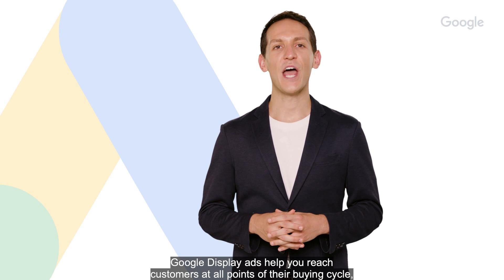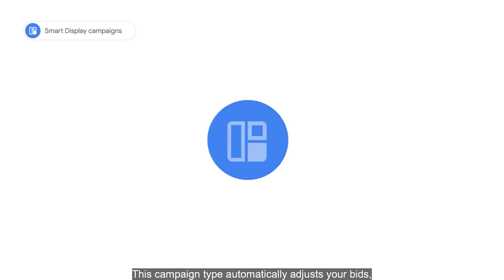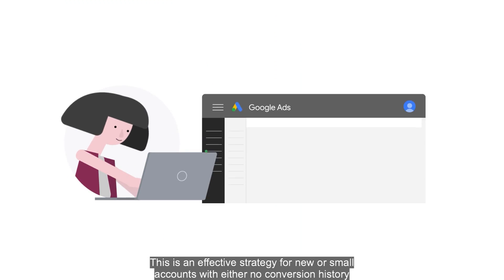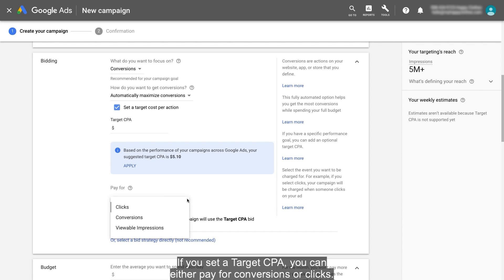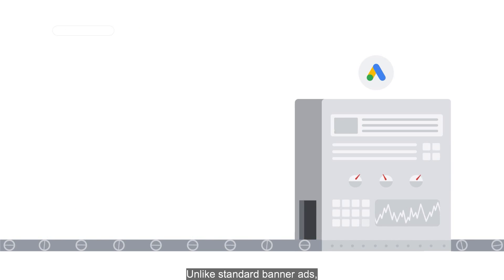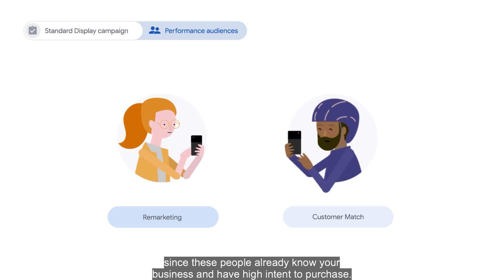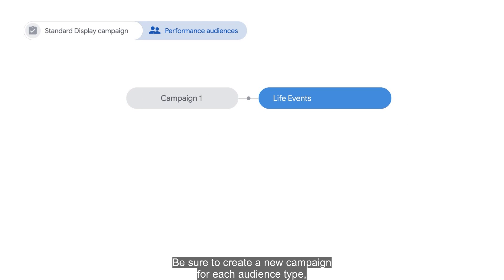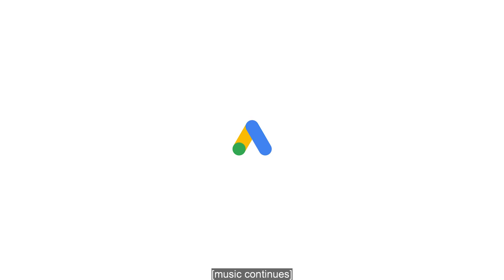Google Ads Tutorials: Building successful Display campaigns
Google Display ads help you reach customers at all points of their buying cycle - from discovery to purchase. In this video, learn how to set up your Display campaigns for success.